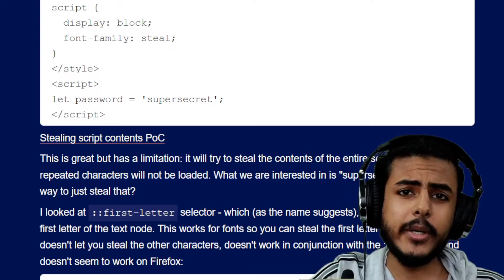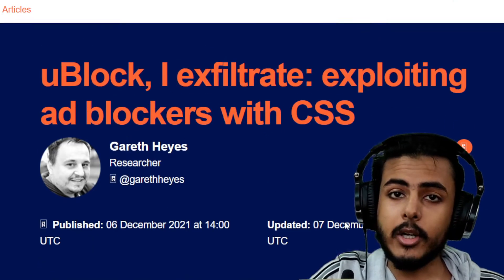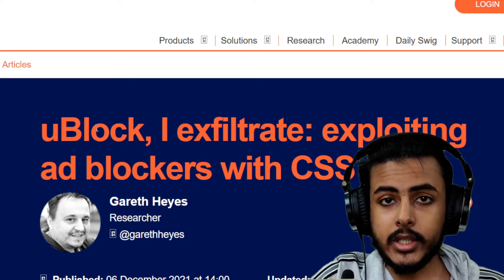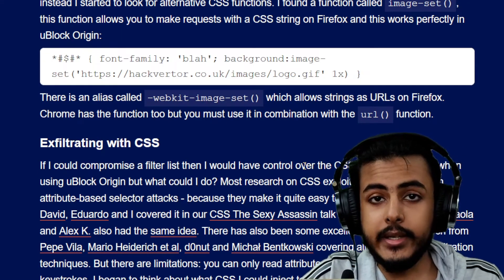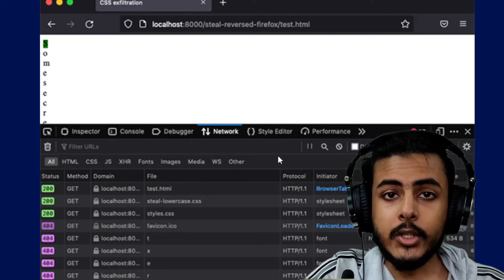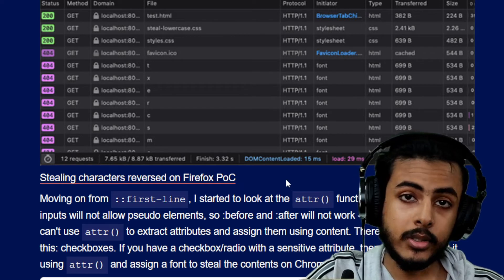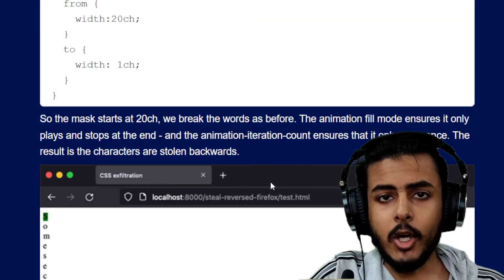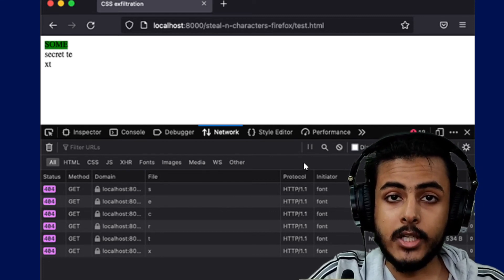Don't use uBlock Origin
Ad blockers like uBlock Origin are extremely popular, and typically have access to every page a user visits. Behind the scenes, they're powered by community-provided filter lists - CSS selectors that dictate which elements to block. These lists are not entirely trusted, so they're constrained to prevent malicious rules from stealing user data.

In an article by portswigger, they showed us how they were able to bypass these restrictions in uBlock Origin, use a novel CSS-based exploitation technique to extract data from scripts and attributes, and even steal passwords from Microsoft Edge.  All vulnerabilities discussed in that post had been reported to uBlock Origin and patched.